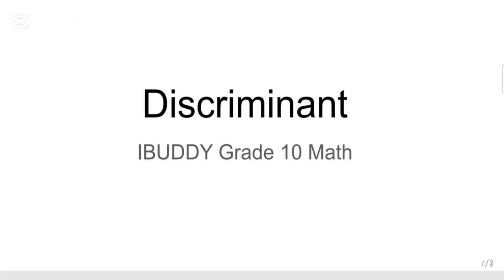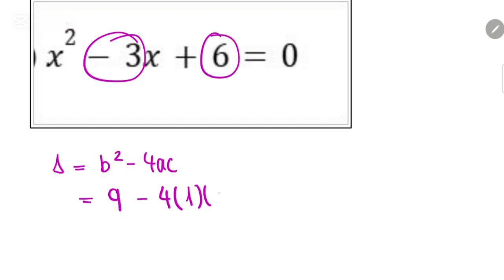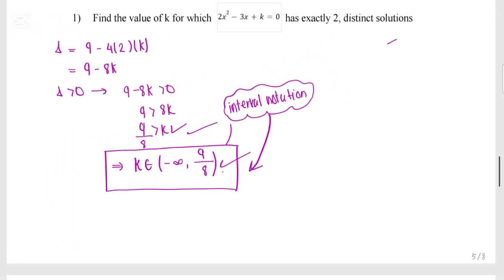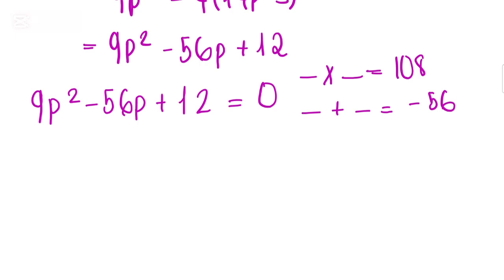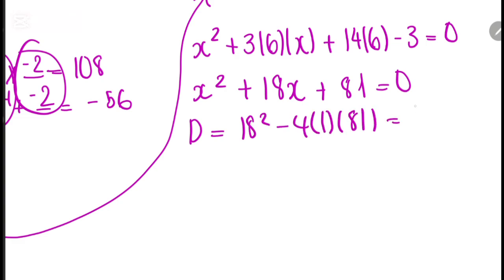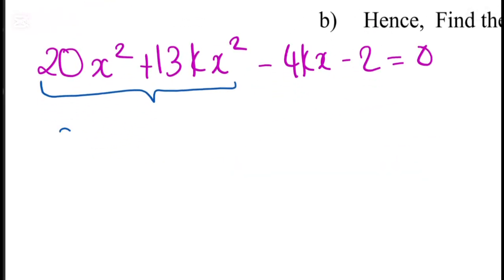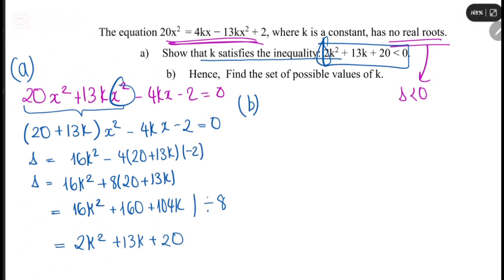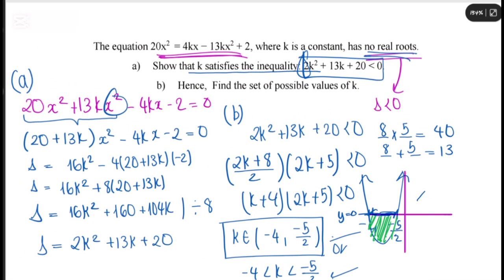Grade 10 Math: Discriminant and Nature of Roots (with Quadratic Inequalities)